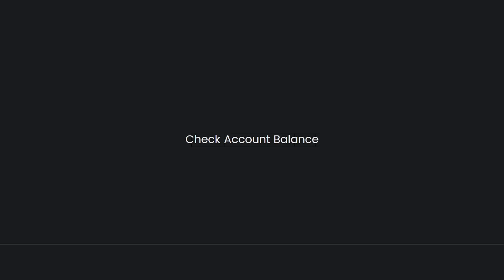How To Fix Cash App Your Bank Declined This Payment (2023 Guide)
Learn How To Fix Cash App Your Bank Declined This Payment (2023 Guide). This video will show you how to fix bank declined payment on cash app. If you are experiencing the "Your bank declined this payment" error on Cash App, here are some steps you can take to troubleshoot and resolve the issue:

Verify your account and card information: Double-check that the bank account or card linked to your Cash App is valid, active, and has sufficient funds to complete the transaction. Ensure that the card details, including the card number, expiration date, and CVV code, are entered correctly.

Contact your bank: Reach out to your bank to inquire about any possible issues with your account or card that could be causing the declined payment. They can provide information on any blocks or restrictions on your account and help resolve any issues that may be preventing the transaction.

Update your Cash App: Ensure that you have the latest version of the Cash App installed on your mobile device. Outdated versions of the app can sometimes cause payment errors. Update the app to the latest version available in your device's app store.

Retry the payment: After verifying your account and card information and ensuring that your bank has no issues, try initiating the payment again. Make sure you have a stable internet connection and sufficient funds in your account to complete the transaction.

Contact Cash App support: If the issue persists and you are unable to resolve it on your own, reach out to Cash App customer support for assistance. They can investigate the issue further, provide specific guidance, and help resolve any technical or account-related problems.

It's important to note that Cash App's customer support can be reached through the app itself or their official website. Be cautious of contacting unofficial or unauthorized support channels, as they may be scams attempting to gather your personal information.

By following these steps, you should be able to troubleshoot and resolve the "Your bank declined this payment" error on Cash App.